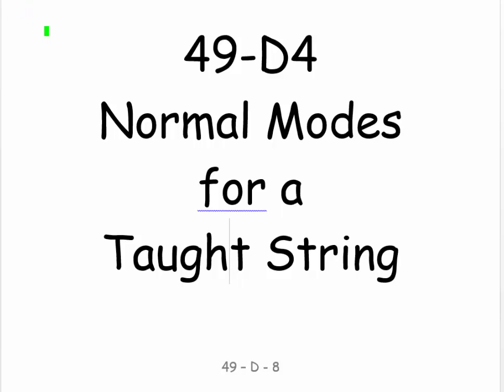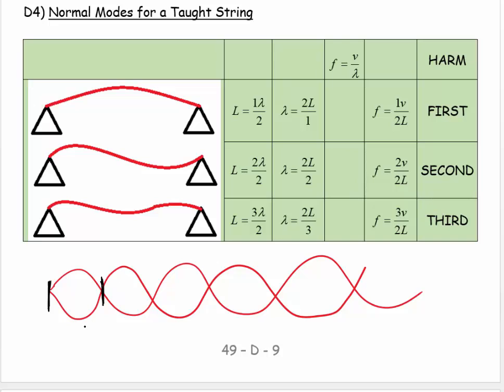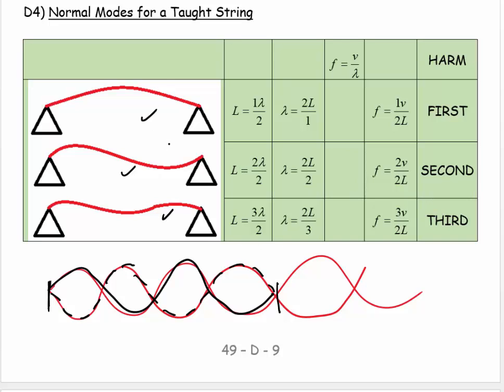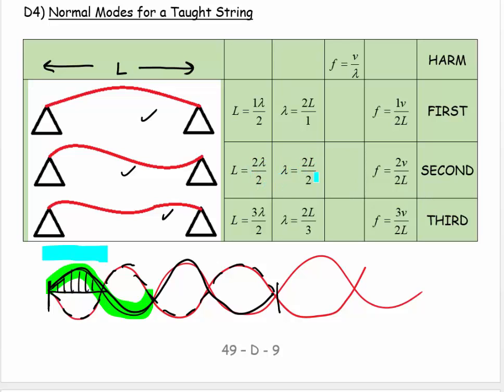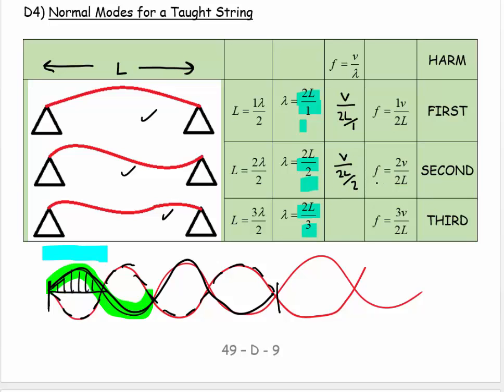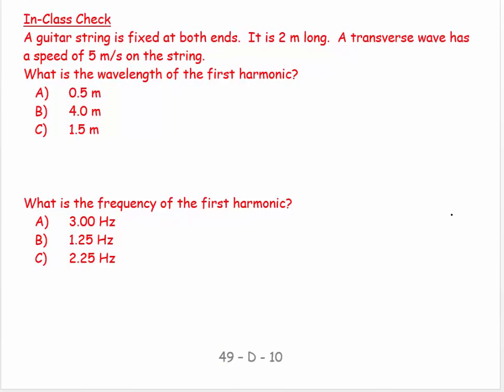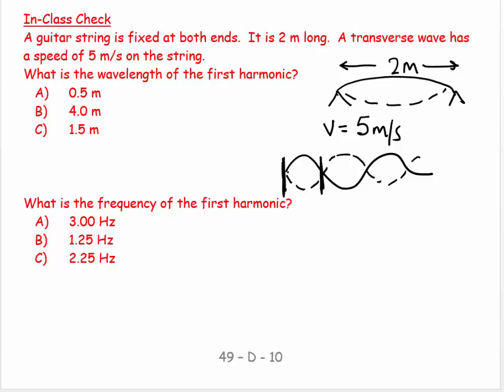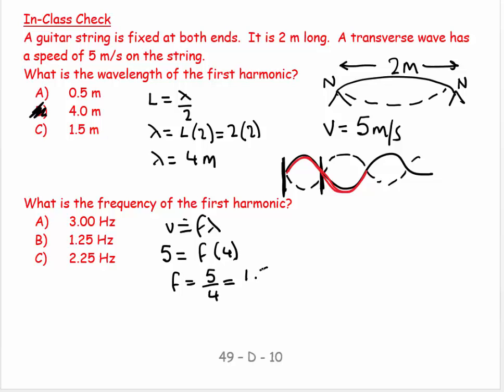49D4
Physics
General Physics
49D4
Standing waves on a Taught String